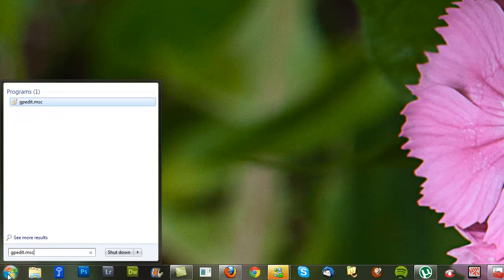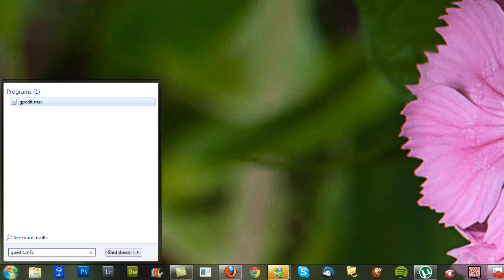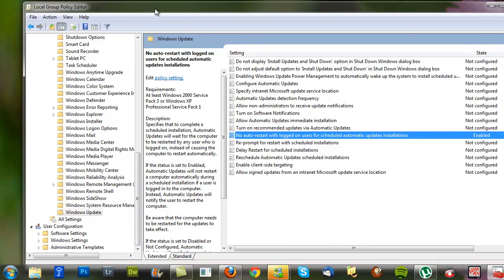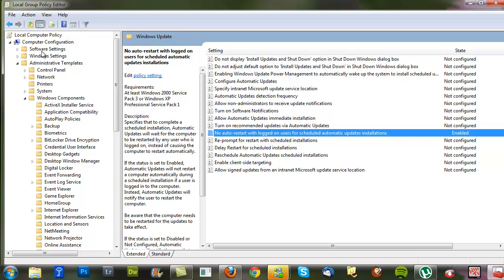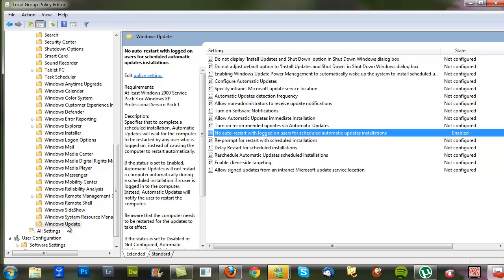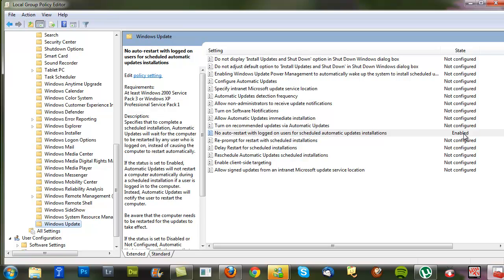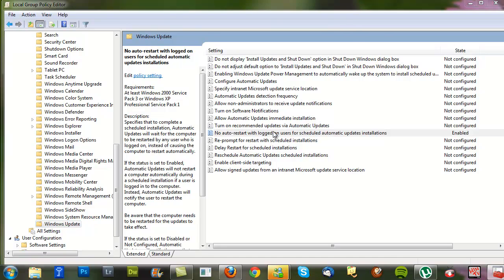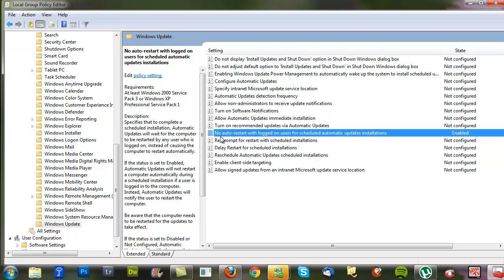Turn off Auto Restart after Windows Update in Win 7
This is a tutorial on how to turn off the prompting of restart and the automatic restart after installation of windows updates, in Windows 7.

You need administrative rights for this to work.

You still need to reboot, but this way you can do it manually whenever you please.